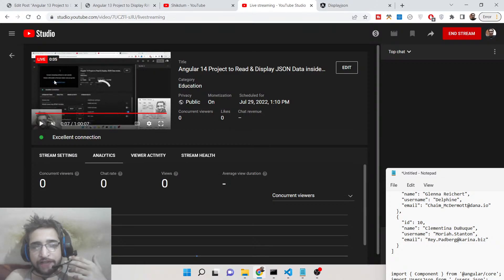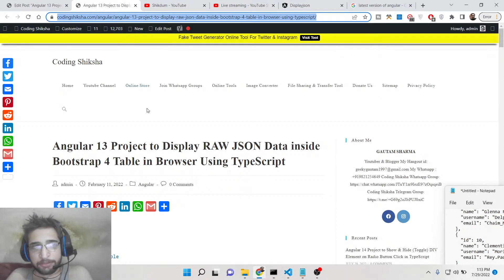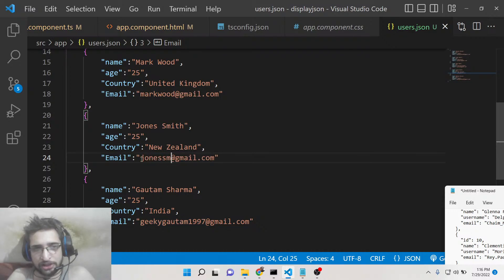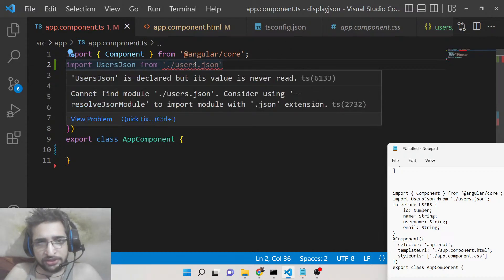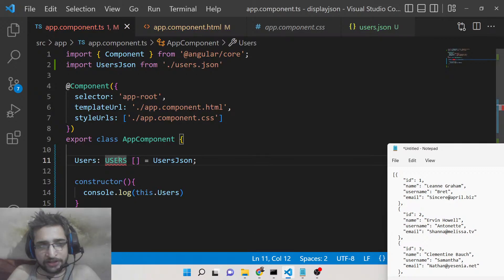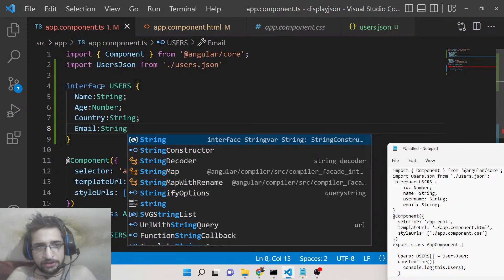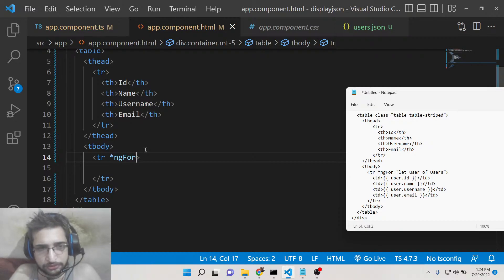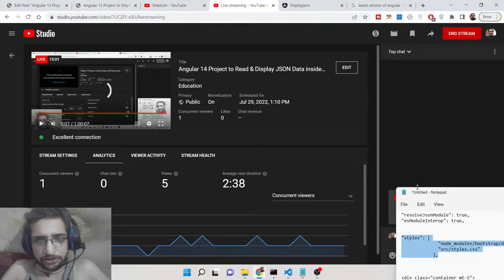Angular 14 Project to Read & Display JSON Data inside Bootstrap 4 Table in Browser Using TypeScript